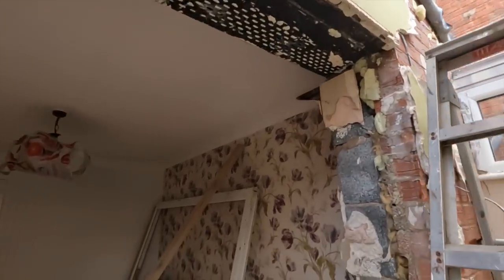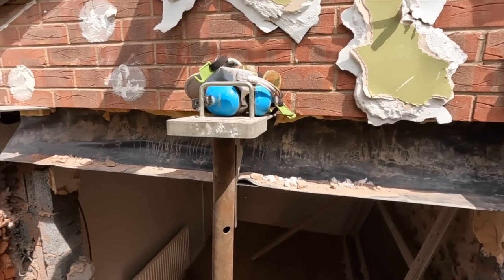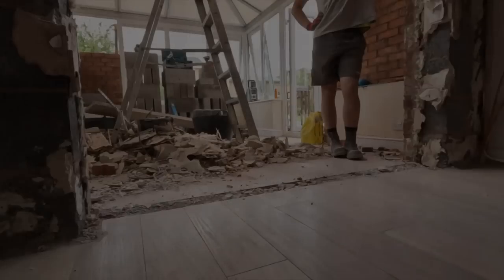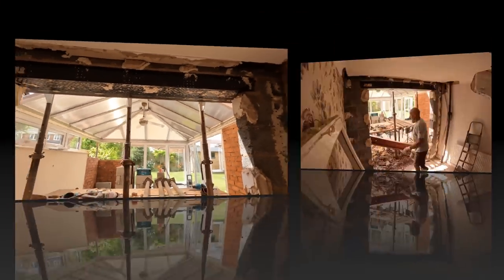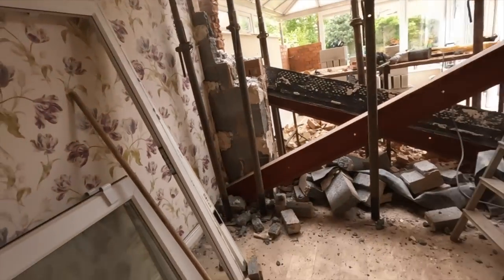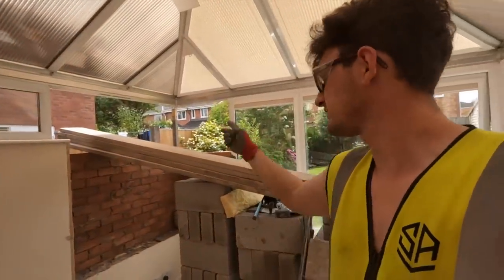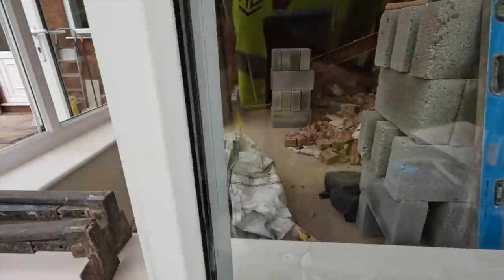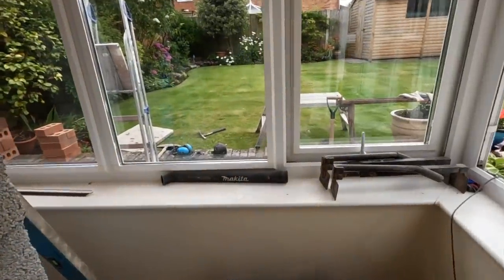ISSUES WITH THE STEEL BEAMS ...CONSERVATORY REFURB PT 3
ISSUES WITH THE STEEL BEAMS ...CONSERVATORY REFURB PT 3.WE GET THE BEAMS AROUND INTO THE CONSERVATORY AND START A BIT OF DEMOLITION . WE FIND 3 LOTS OF WATER PIPES SO HAVE TO REDUCE THE SIZE OF THE STEELS ...ENJOY

BRICKLAYING
HAPPY SHOPPING !!